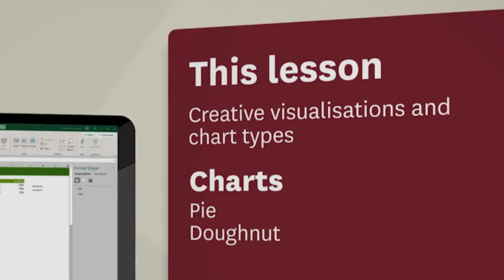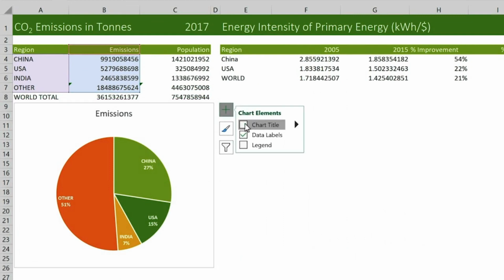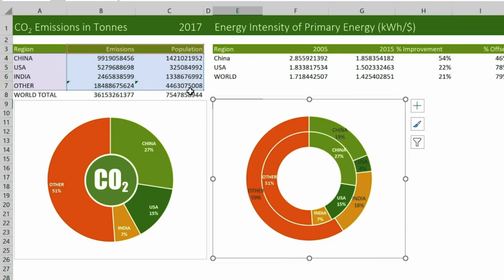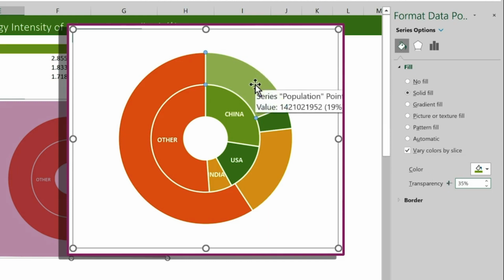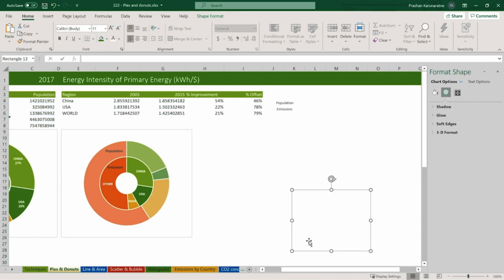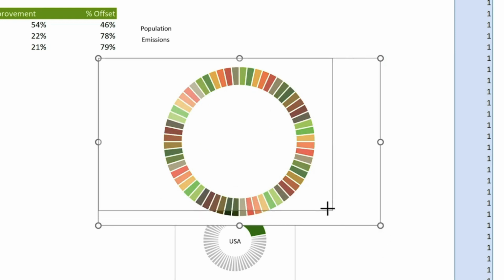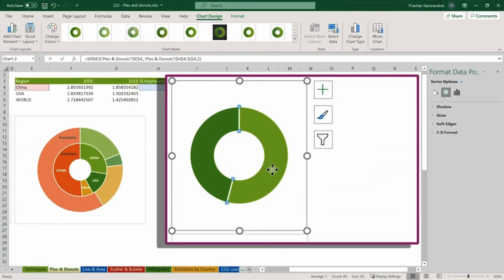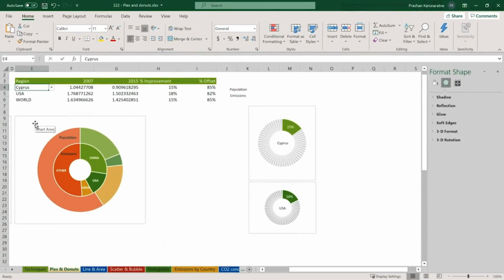Pie & Doughnut Charts || From basics to beautiful Visuals||Presentations with Pie & Doughnut Charts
Welcome to comprehensive guide on Pie & Doughnut Charts 📊 In this video, we'll take you on a journey from the fundamental principles to creating visually stunning presentations using Pie and Doughnut charts.
🔹 Understanding the Basics: We'll start by explaining the core concepts behind Pie and Doughnut charts, ensuring that even beginners can follow along.

🔹 Designing Beautiful Visuals: Learn the art of transforming your data into eye-catching visual representations. Discover tips and tricks to make your charts stand out.

🔹 Software Tutorials: We'll demonstrate the process using popular software tools like Excel, Google Sheets, or any other platform of your choice.

🔹 Best Practices: Gain insights into best practices for choosing the right chart type, labeling, and color schemes to convey your message with precision.

🔹 Real-World Examples: See Pie and Doughnut charts in action with real-world examples that illustrate their value in various contexts.

Whether you're a data enthusiast, a student, or a professional looking to enhance your data visualization skills, this video is your one-stop guide to mastering Pie & Doughnut charts. Let's dive into the world of data visualization together! 🚀📈